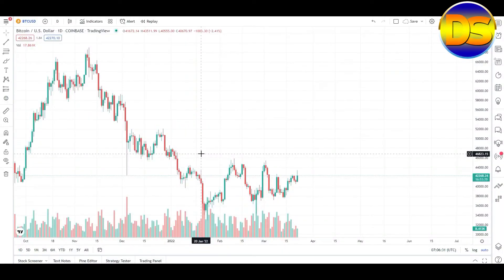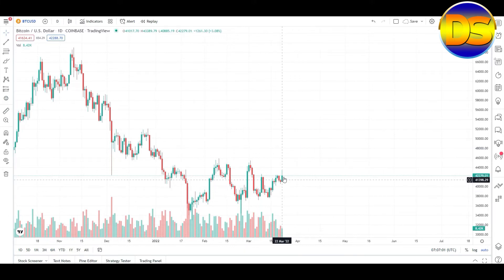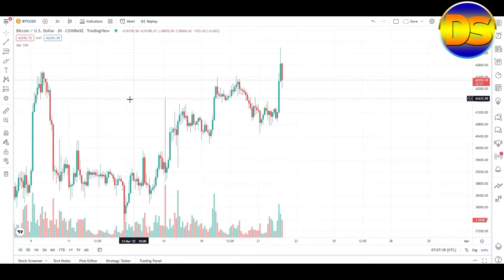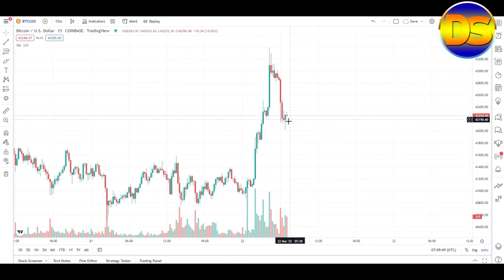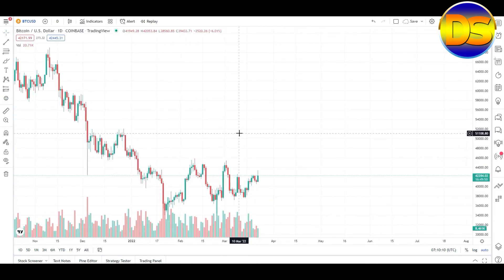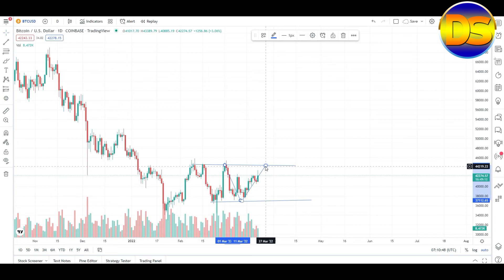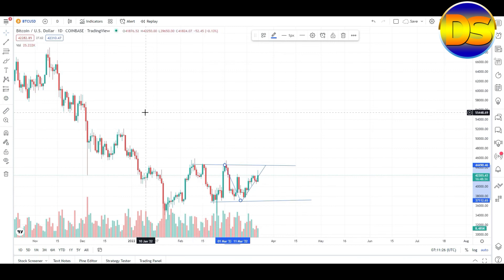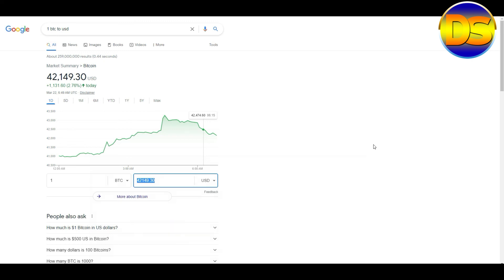How to Trade Bitcoin Cryptocurrency for Beginners | Bitcoin Price Today | Bitcoin News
How to Trade Bitcoin Cryptocurrency for Beginners | Bitcoin Price Today | Bitcoin News by Dark Shaty

Hello Friends, Today I Discuss about How to Trade Bitcoin Cryptocurrency for Beginners, Cryptocurrency News, BTC Updates, Bitcoin Trading for Beginners, Cryptocurrency Bitcoin News Today. I also discus about Bitcoin Price Today. Please watch my full video.

You can Search by How to Trade Bitcoin Cryptocurrency for Beginners | Bitcoin Price Today | Bitcoin News.